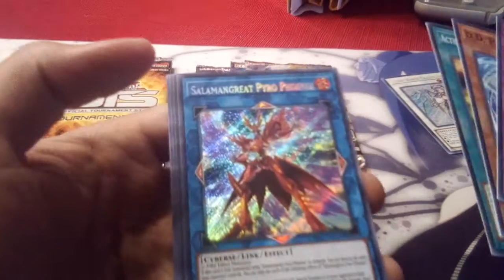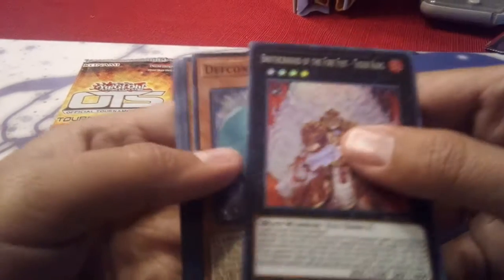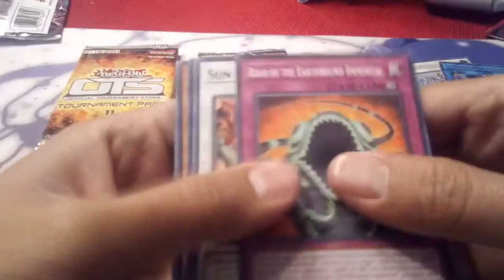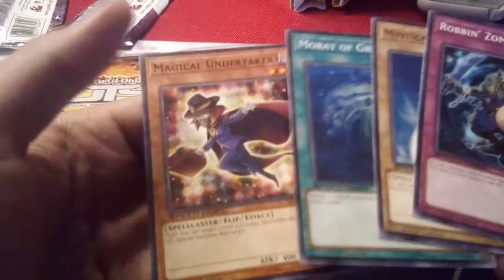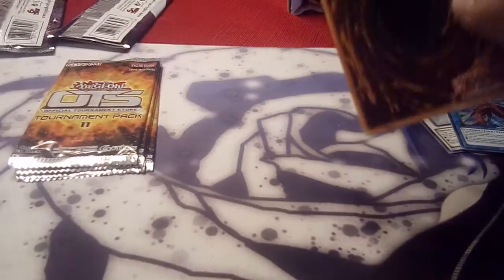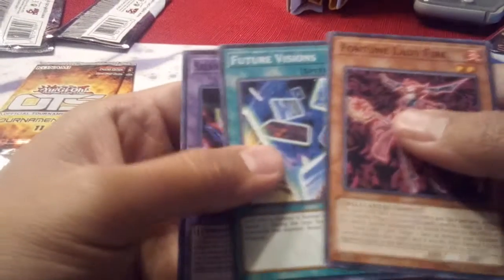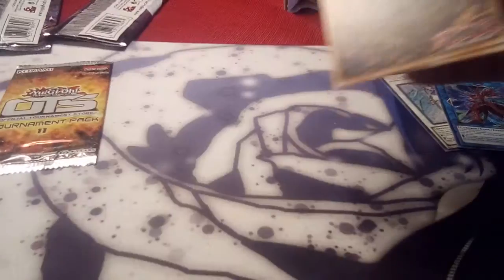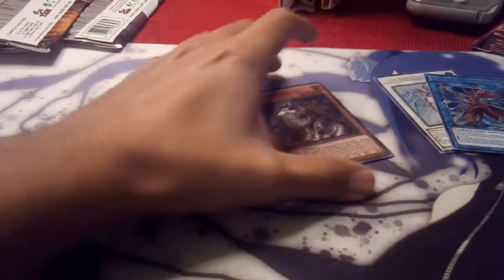A random Yu-Gi-Oh pack opening did I get lucky?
Yu-Gi-Oh pack opening